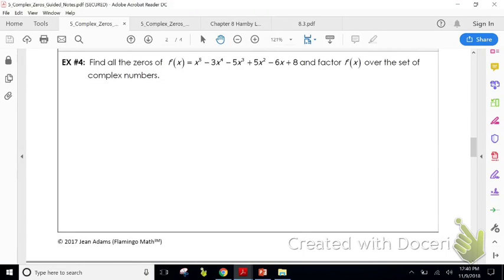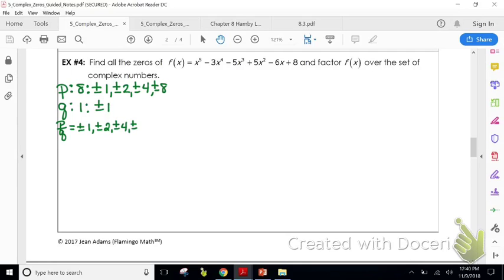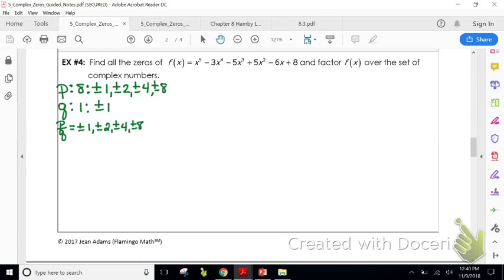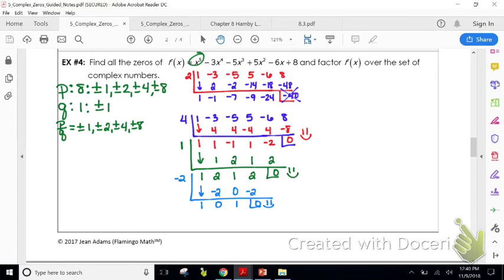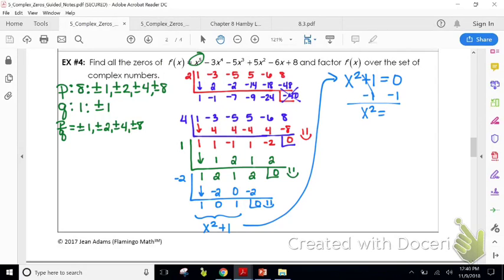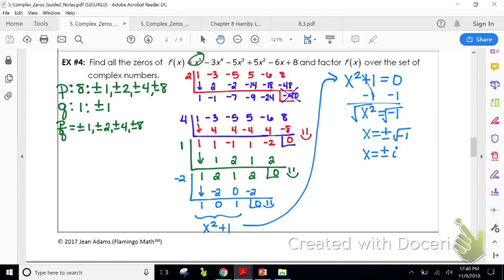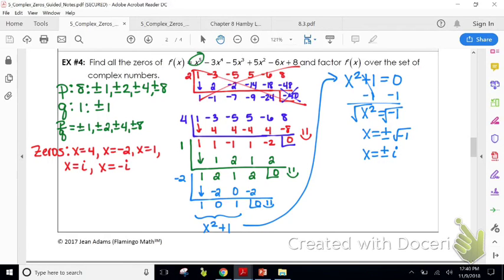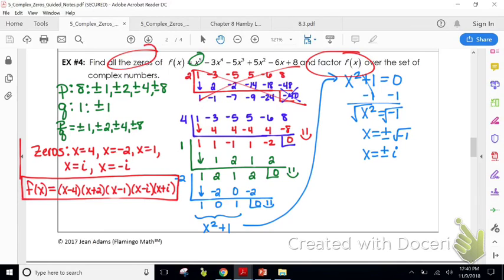PC 2.5 Example 4